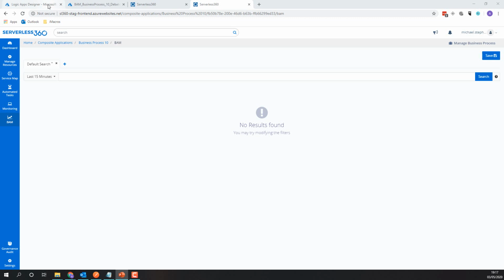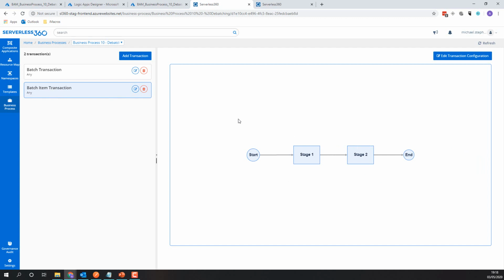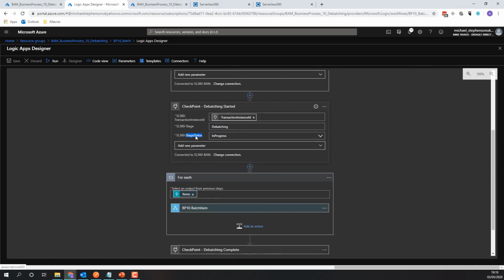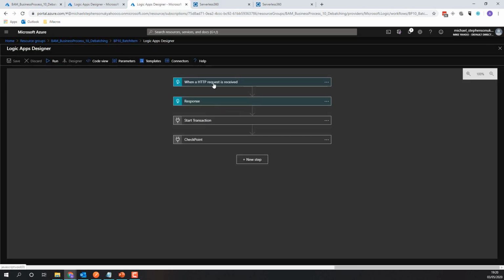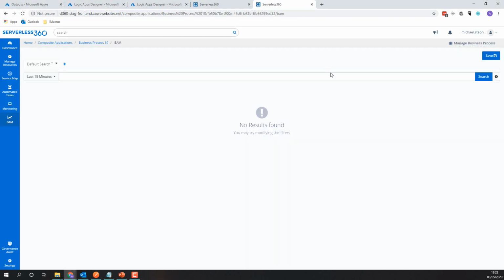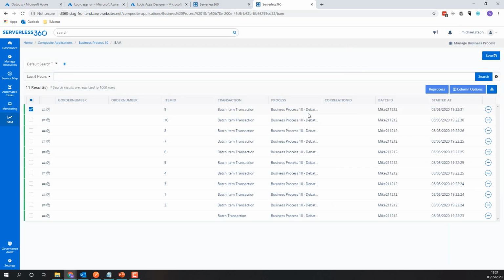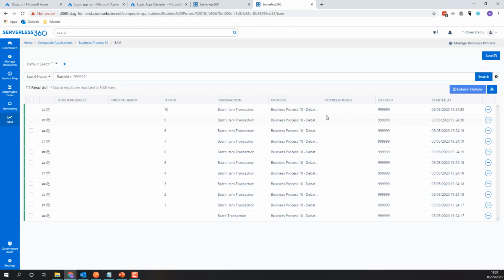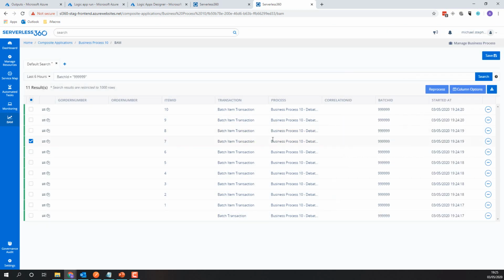BAM - Debatching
In this video we will look at how you can use Serverless360 BAM to help you manage a process where debatching is involved.  In this case we will implement a debatching pattern with Azure Logic Apps and show how you can use BAM to help manage the process